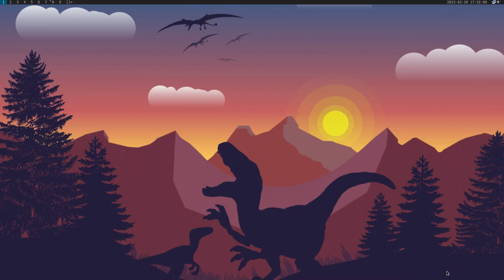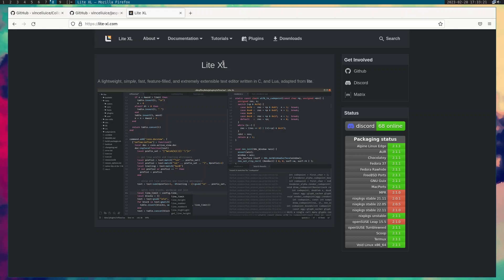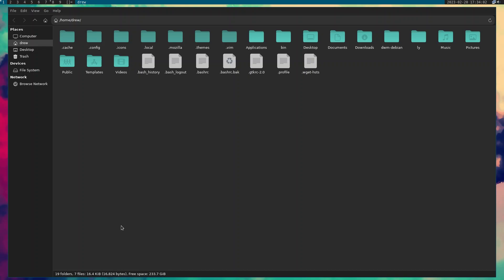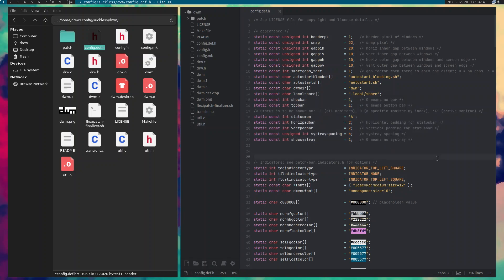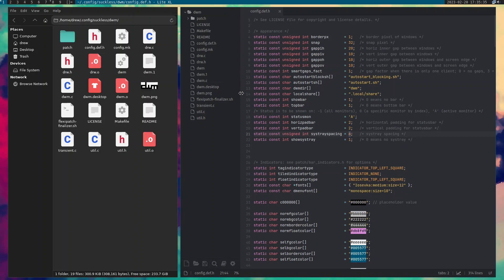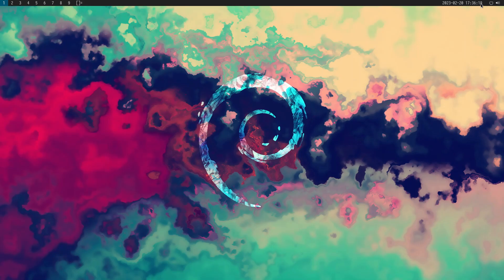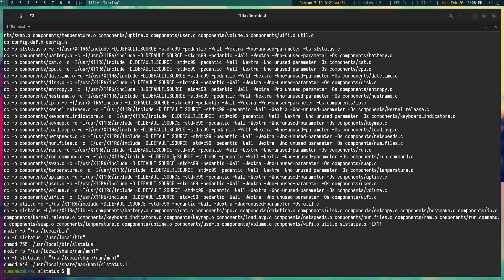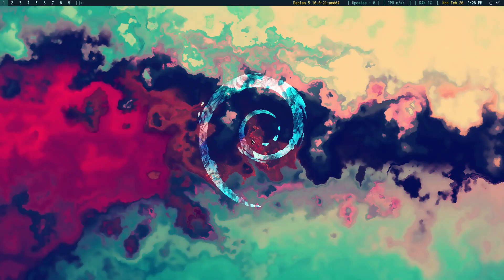Debian Bullseye + DWM - Part 3 - Changing the bar including SLSTATUS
Patches  used:
alwayscenter
attachbottom
autostart
movestack
pertag
restartsig
scratchpads
status2d
statuspadding
systray
vanitygaps

0:00 - Recap/Change Wallpaper/Theme & Icons
1:56 - Changing gaps/default colors
9:32 - Working on slstatus